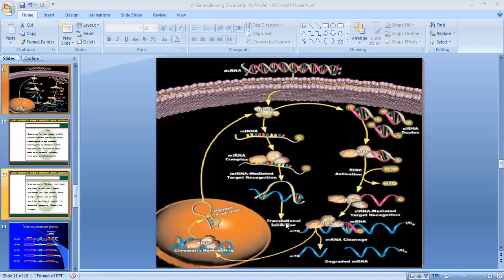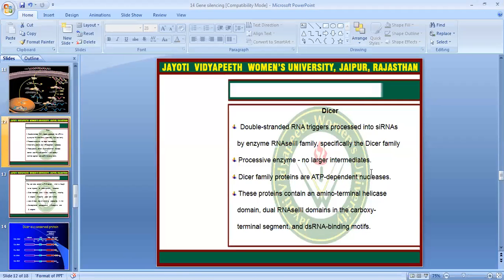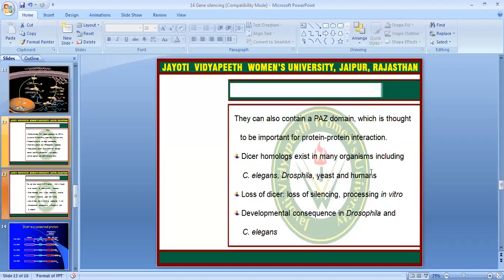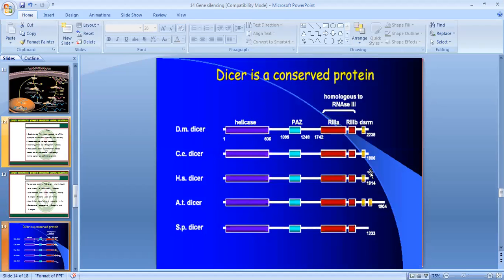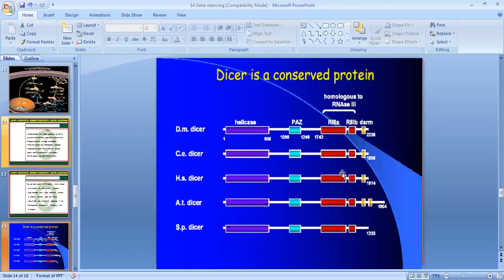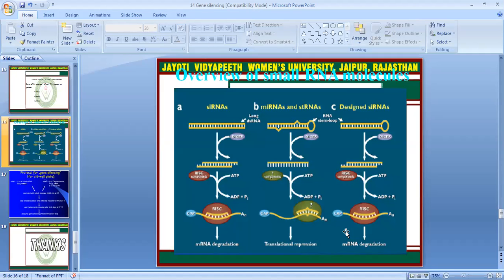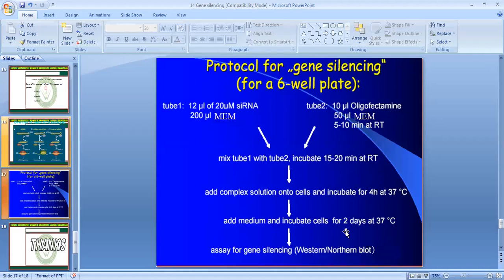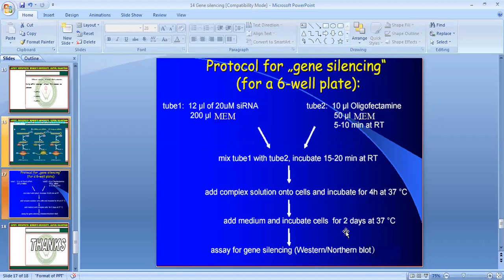Gene silencing technology part 2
Dr. Ritu Singh Rajput
Assistant Professor
Session:-Gene silencing technology part 2